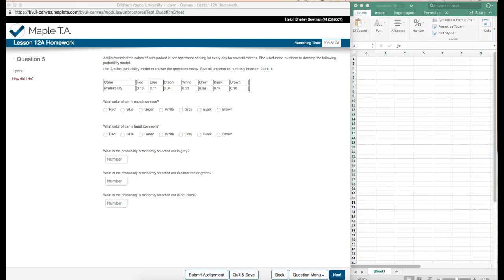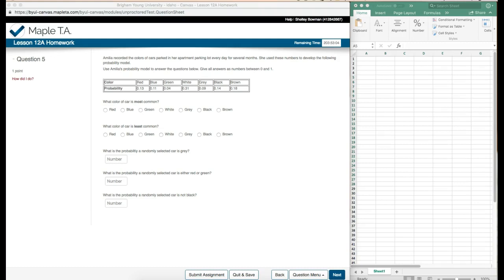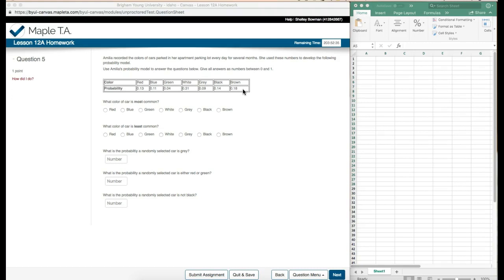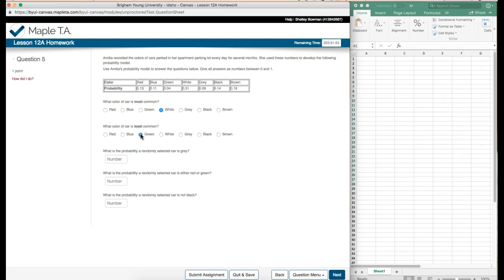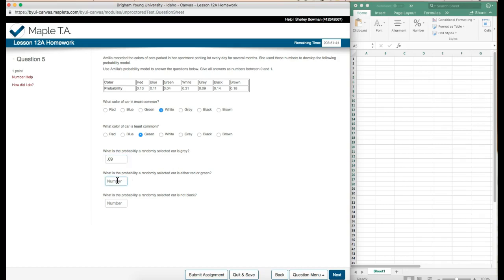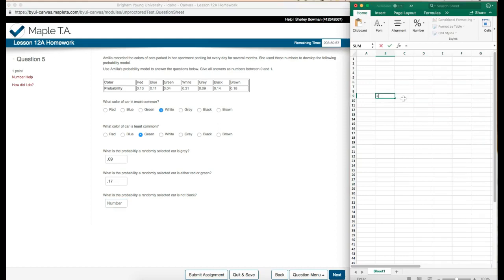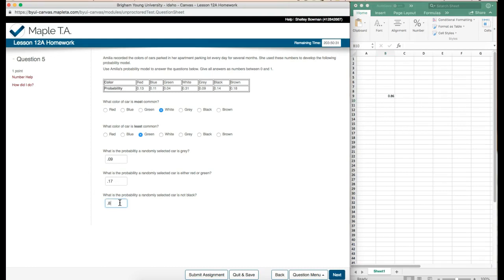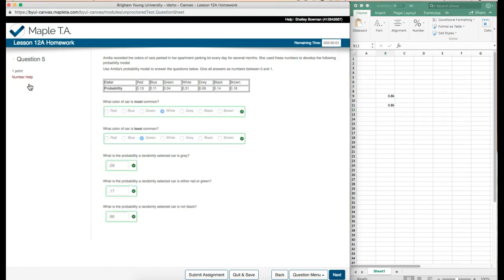Maple TA 12A Question #5